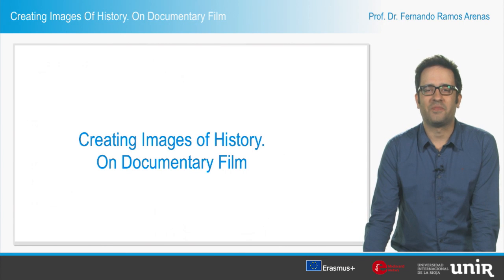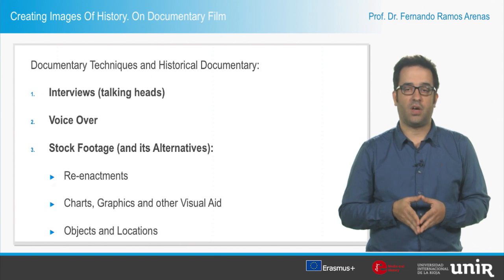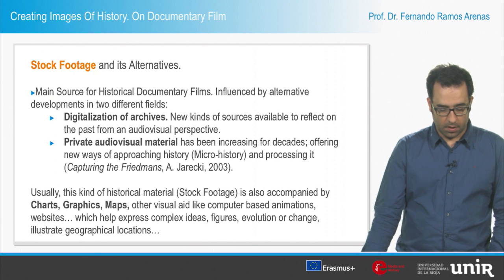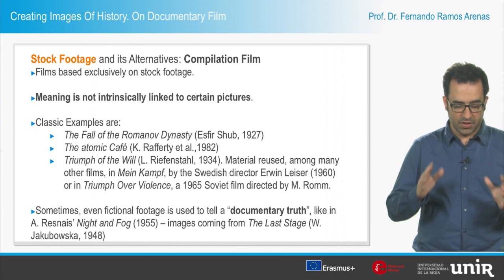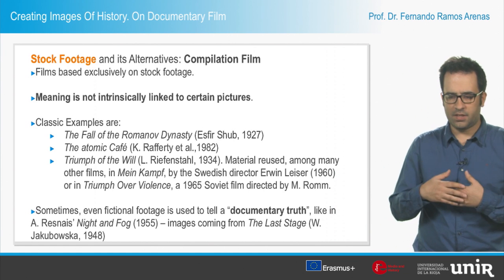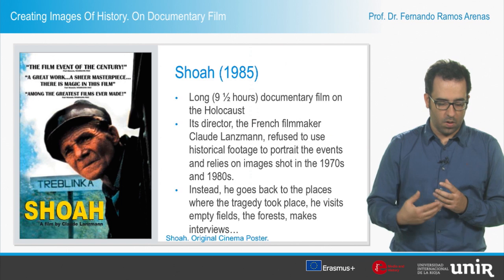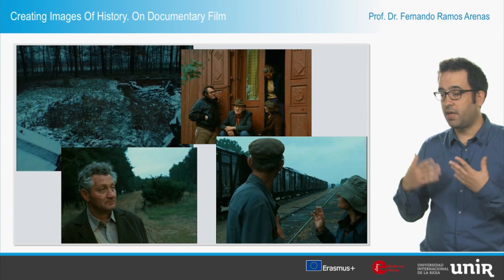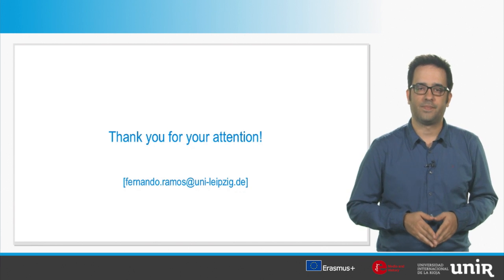Creating images of History. On documentary film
Types and nature of documentary film, documentary techniques and
images of documentary film.